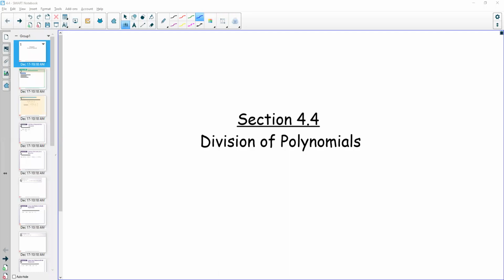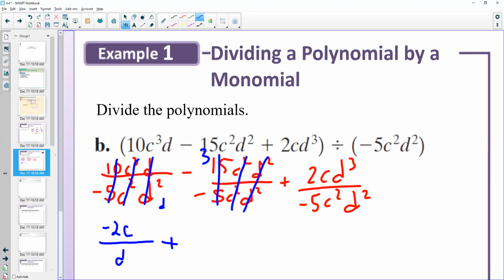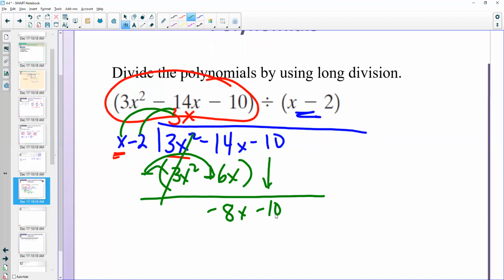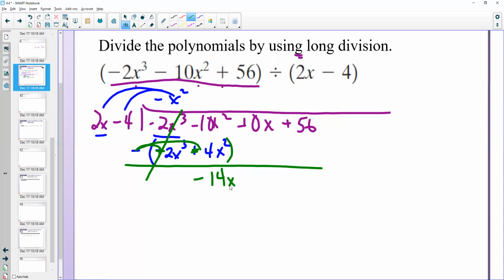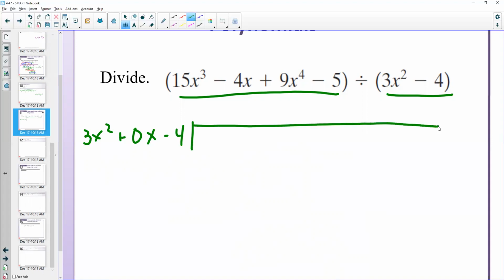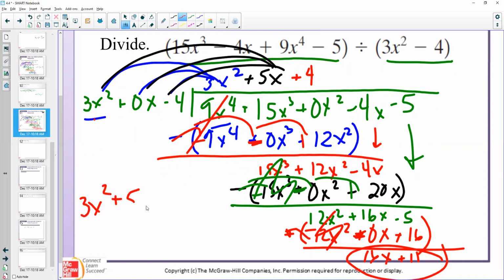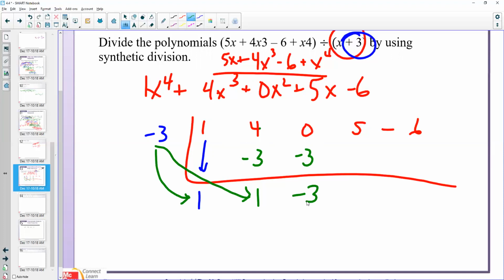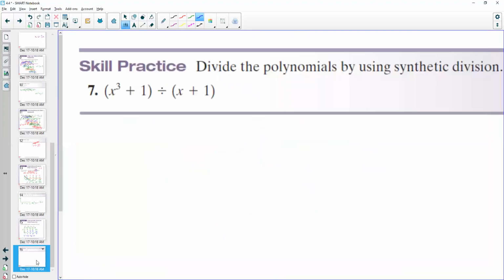103 - Section 4.4